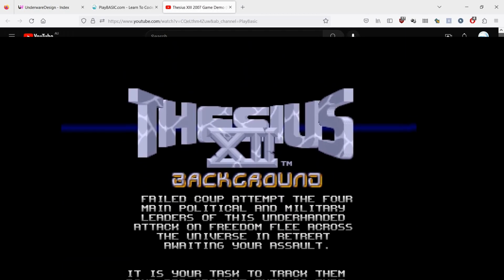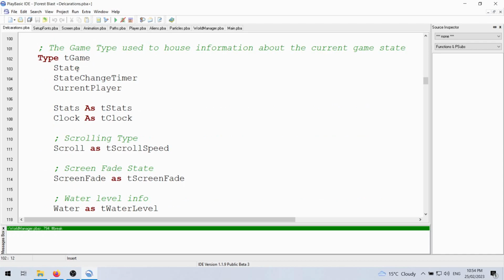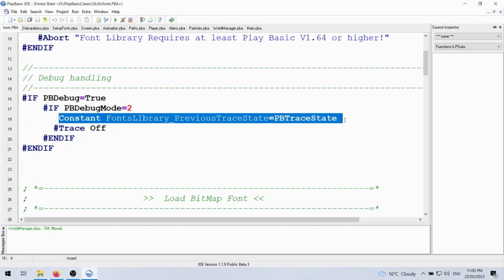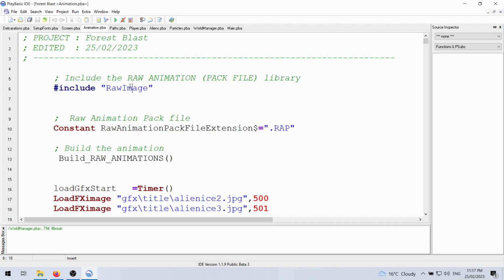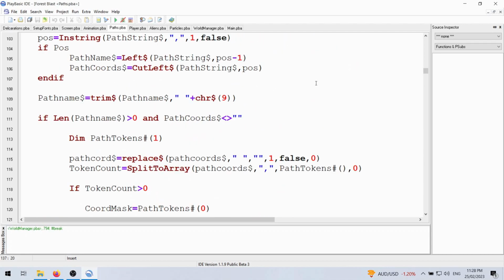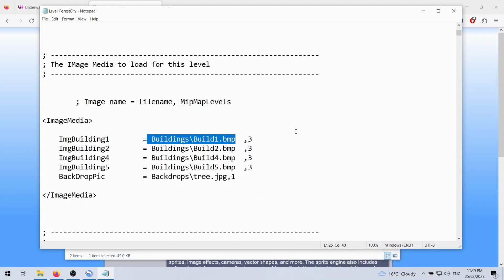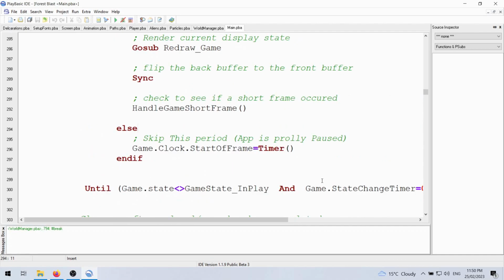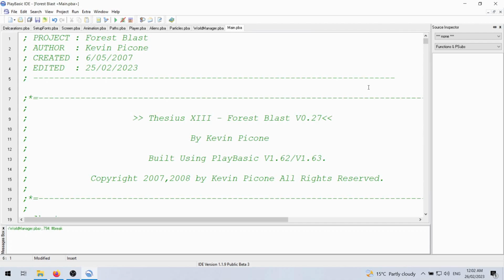Thesius XIII Code Review - The Good The Bad And The Ugly - PlayBASIC Code Review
Thesius XIII -  Introduction:

Experience the classic shoot'em up gameplay of Thesius XIII, a revamped tech demo built with PlayBASIC programming language. Developed as a remake of the original Thesius XII game written on the Amiga back in 1995, Thesius XIII showcases many updated graphical features that take advantage of modern hardware.

The Thesius XIII demo is a game example included with PlayBASIC, featuring 2.5 perspective graphics, pixel-perfect sprite collision, translucency, and alpha blend effects. Despite these advanced features, the game retains backward compatibility with older Windows PCs and can even run on pre-Windows XP computers.

As you take control of your spacecraft and navigate through the levels, you'll face an onslaught of enemies and obstacles that will challenge your skills and reflexes. The game's immersive sound effects and music enhance the gameplay experience, making it a must-try for fans of the shoot'em up genre.

Whether you're an aspiring game developer or a seasoned player looking for a challenge, Thesius XIII tech demo is a great example of what you can achieve with PlayBASIC programming language. Download the demo now and see for yourself!"

PlayBASIC CODE REVIEW:   The Good The Bad And The Ugly

  While the Thesius XIII source code demo is undeniably attractive, especially considering that it was developed in PlayBASIC, it may be a bit daunting for new coders to examine closely. With approximately 7,000 lines of code and a mix of lesser-known PlayBASIC libraries and hard-coded routines, this demo may prove to be a challenge for those seeking to learn from it.

   Now due to the complexity of the Thesius XIII demo source code, we are currently undecided on whether to continue including it as part of our standard example packs. However, even if we decide to remove it, the game will still be available for download directly through the PlayBASIC forums.

Celebrating 28 Years Since Thesius XII   (On the Amiga)

It's hard to believe that more than 28 years have passed since we started working on Thesius XII, our side-scrolling shoot'em up game for the Amiga. Looking back, it feels like only yesterday when we were coding away on our Amiga 500 machines, trying to make the game run smoothly on the stock hardware.

Although Thesius XII was never fully completed, we did release an 'as is' version with three levels back in 2000/2001. While it's missing some polish, it still offers a glimpse into the game's world and gameplay. You can download Thesius XII from our website if you're interested in trying it out.

Thesius XII was loosely inspired by classic shoot'em up games such as R-Type and SilkWorm, which were popular at the time. We designed the game to run on an Amiga 500 with a 7mhz 68000 CPU, 512K memory, and the Original Chip Set. Despite the limitations, we were proud of what we achieved and had a lot of fun developing the game.

To celebrate the 20th anniversary of Thesius XII, we've put together some related links, including the full 2003 re-release, retro Amiga tech demo videos from UnderwareDesign.com, and a behind-the-scenes look at the making of the game.

Thank you for your support and interest in Thesius XII over the years. We hope you enjoy playing the game and reminiscing about the golden age of Amiga gaming.

Chapter Index:
0:00 — Intro: Thesius XIII Code Review
2:16 — Project Structure Explained
4:13 — Debugging & Compiler Issues
8:54 — Main Loop & Game State
10:39 — Avoiding Global Variable Bugs
18:45 — Fonts & Asset Loading
28:05 — Rendering Effects (Projection & Water)
30:05 — Custom Image Format & Optimization
35:28 — Path System & Enemy Movement
48:32 — Level Design, Triggers & Final Thoughts